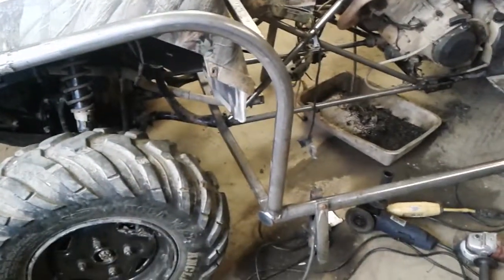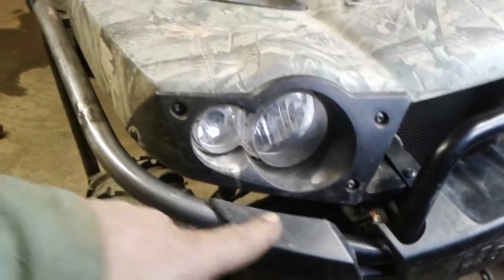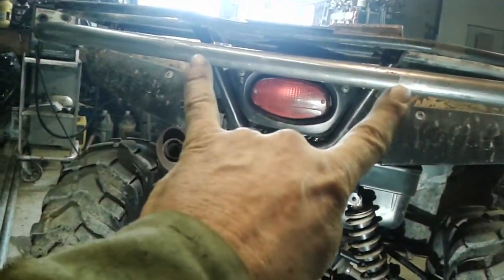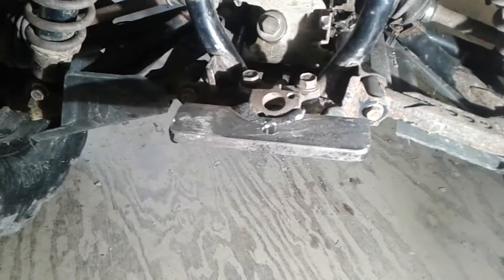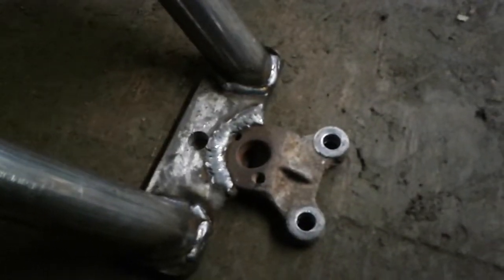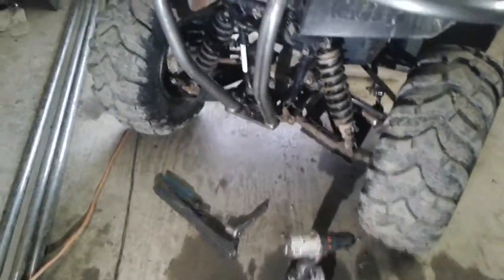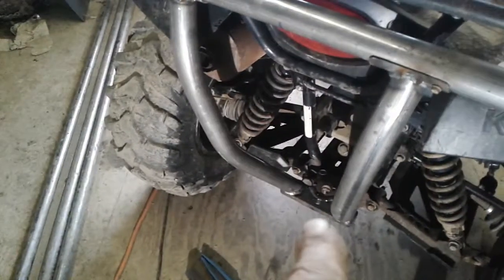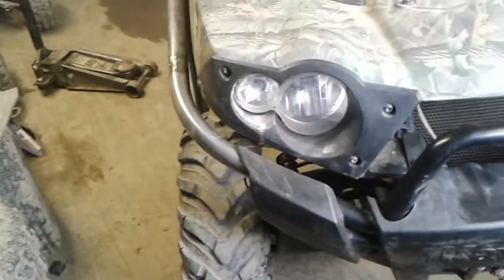bruteforce Frame to frame tie in